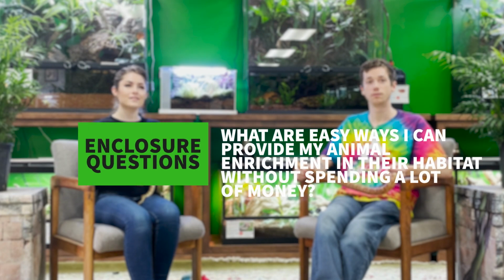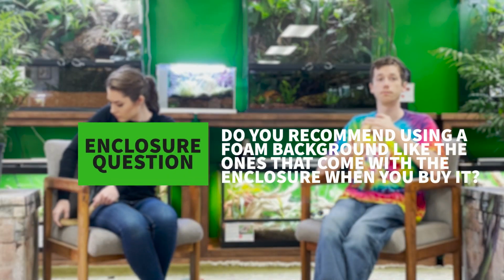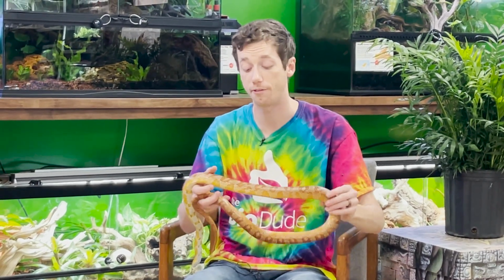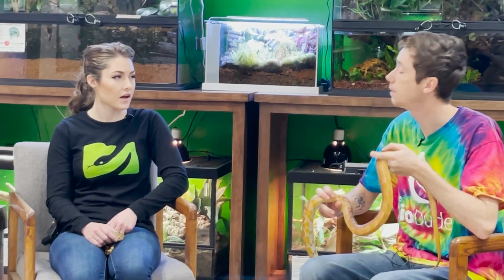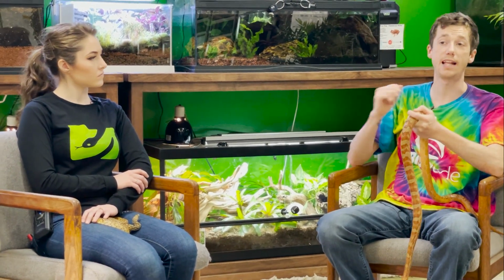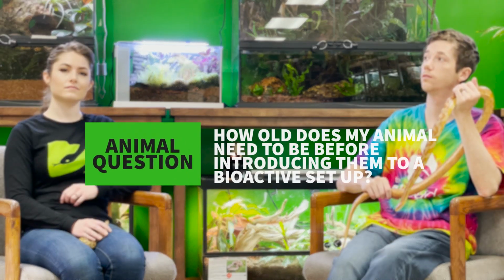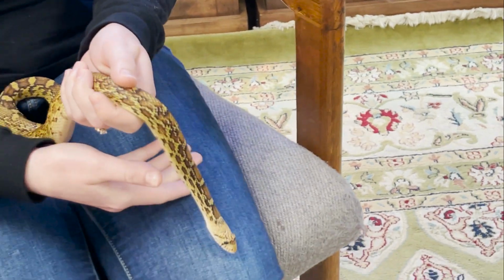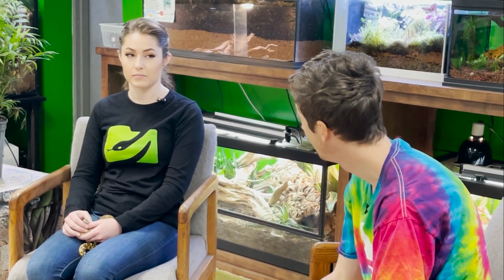Between the Palms with Mariah Healey: Tips & Tricks: Frequently asked questions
Hey guys and welcome back to the Bio Dude's YouTube page! I am so excited to host our friend Mariah Healey of ReptiFiles.com again. During this episode of Between the Palms, we're answering frequently asked questions about reptiles & amphibians, lighting, enclosures and more! Do you have a question we didn't answer? It's been a while since the Dude was able to do one of these. I hope that we can do more in the future.

SPECIAL THANK YOU TO MARIAH!

Location: The Bio Dude Inc Houston
15116 Highway 3 Bldg 4